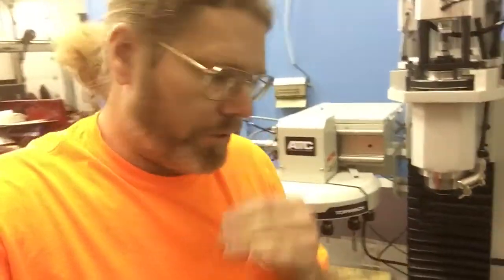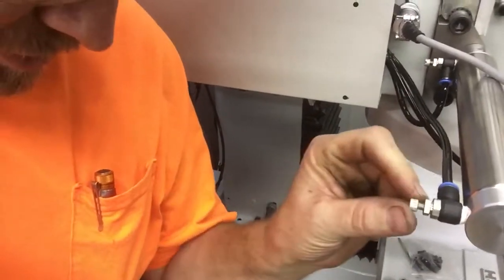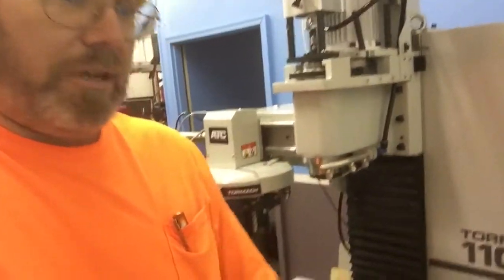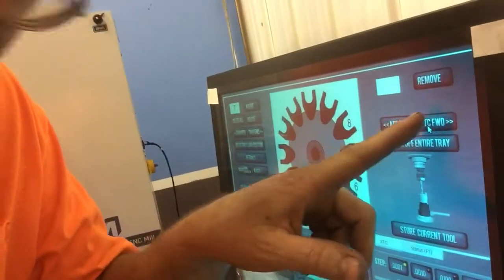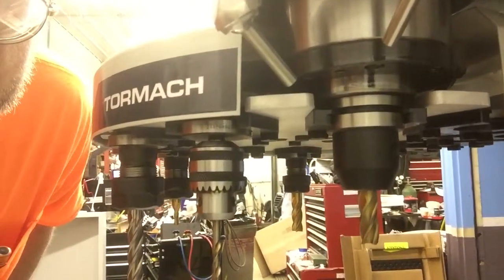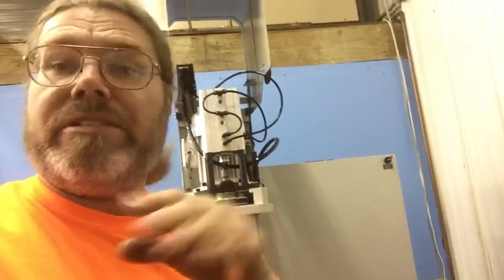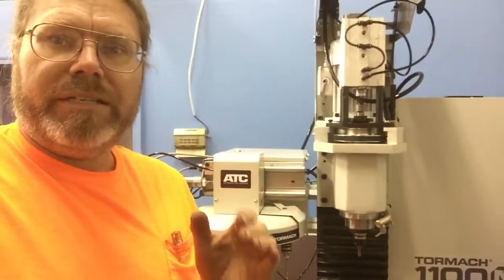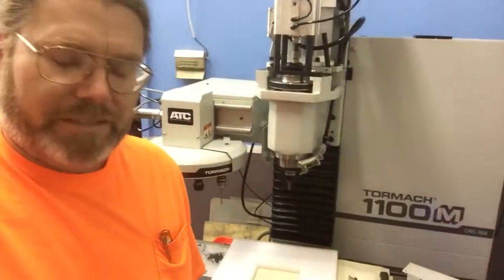Tormach 1100M ATC Operation Success!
Quick demonstration of ATC with some lessons learned.